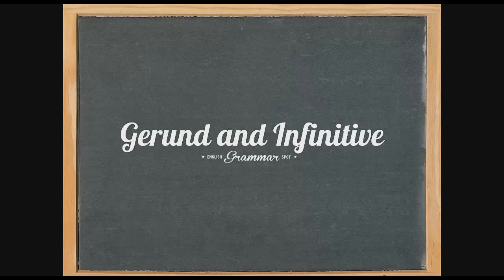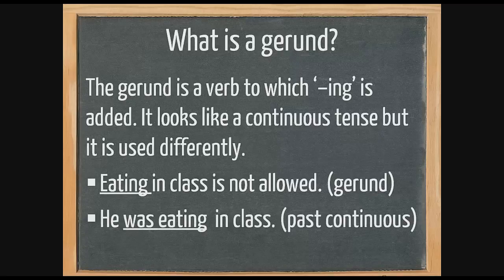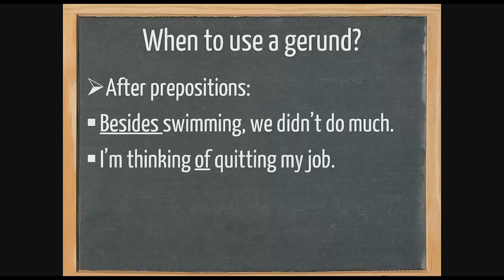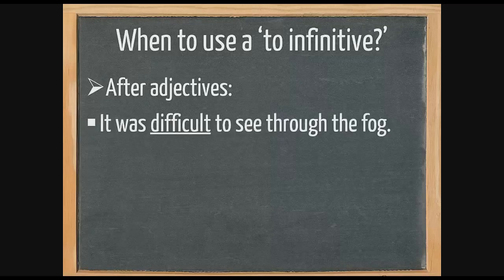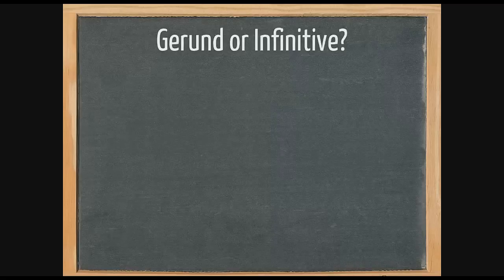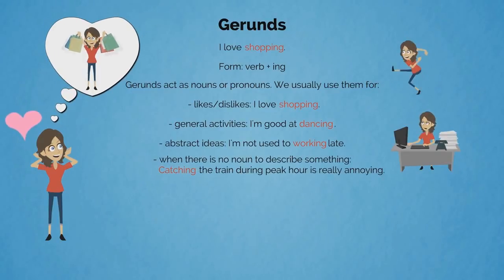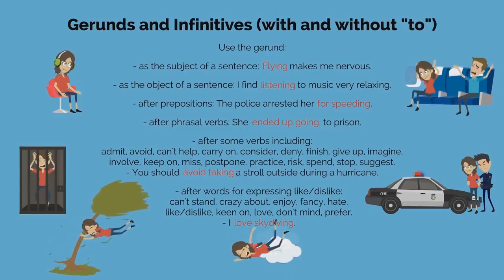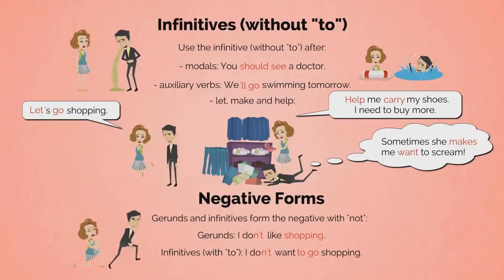LESSON 25 A1-A2 ING & THE INFINITIVE